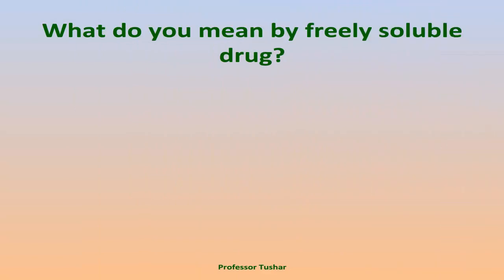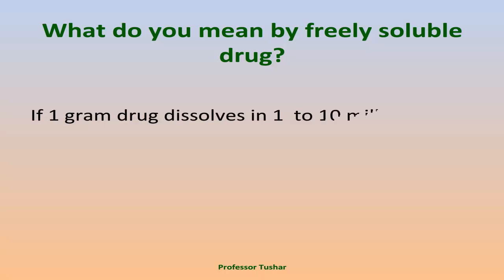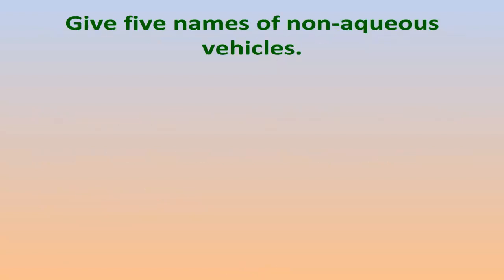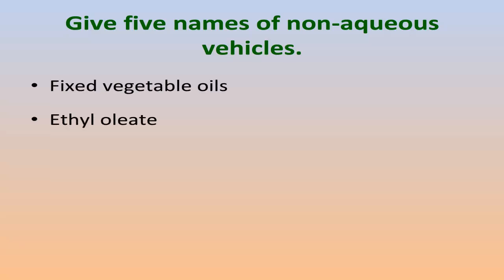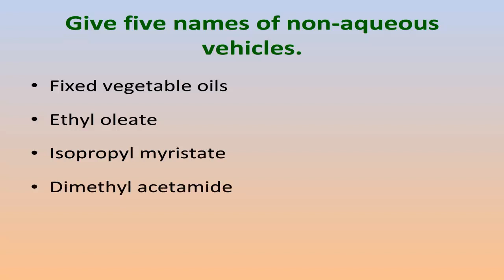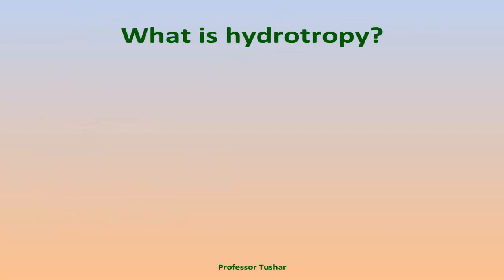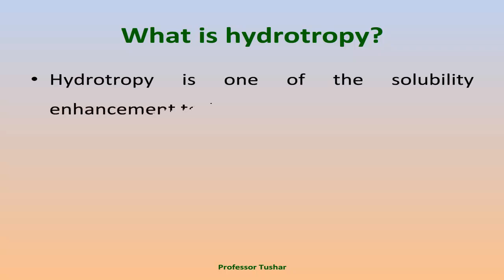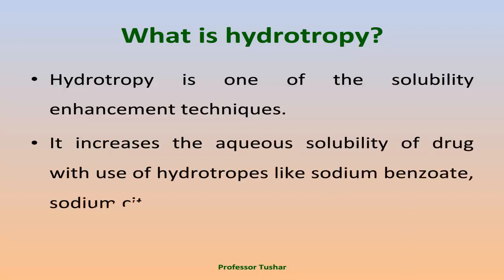viva voce examination: Liquid dosage form No 11 to 15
This video explains the viva voce questions and answers for liquid dosage forms. It includes question no 11 to 15.